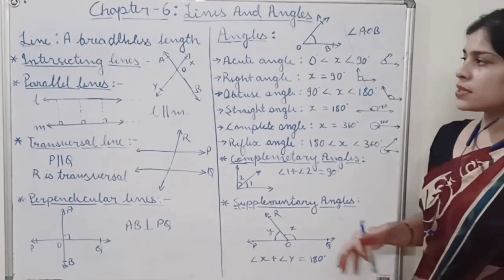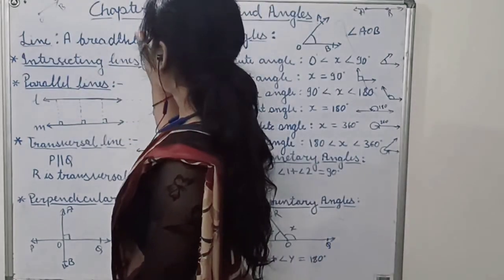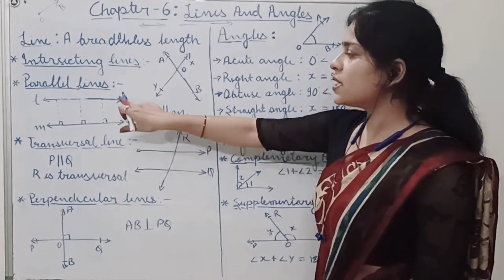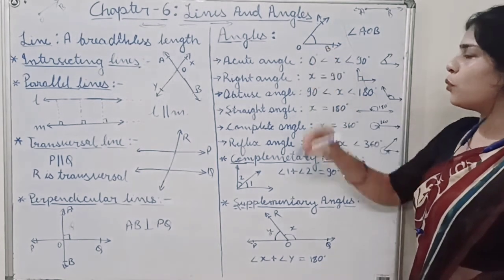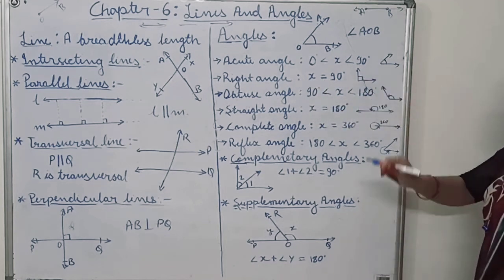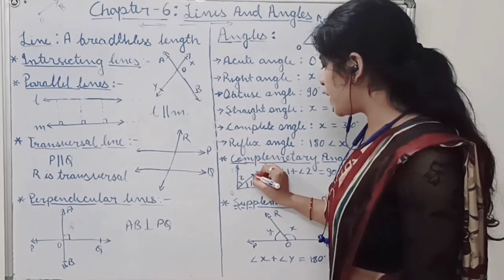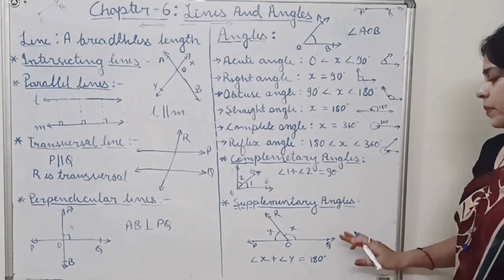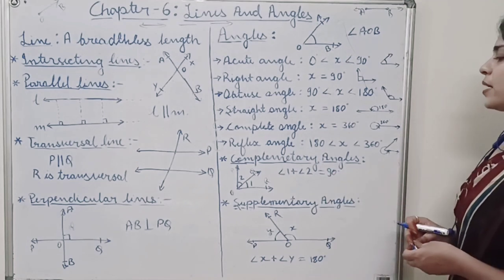Class 9 | Mathematics | Chapter6 - Lines And Angles | Introduction | Part 1